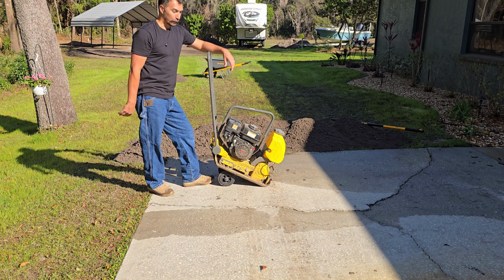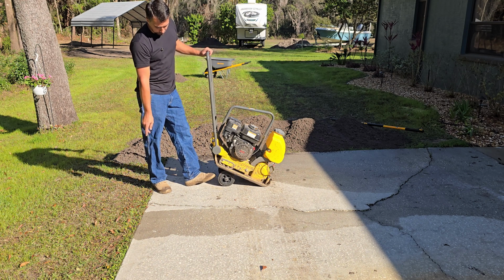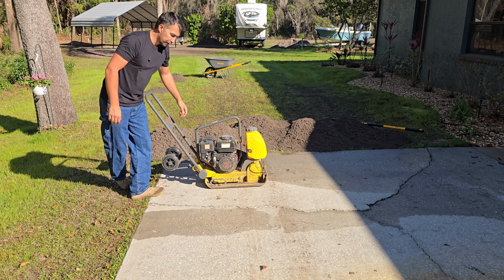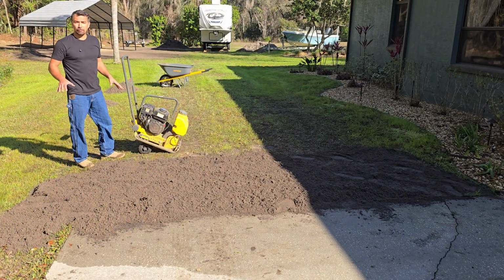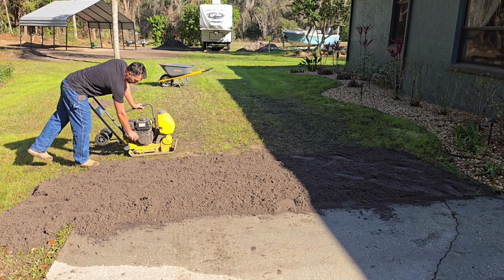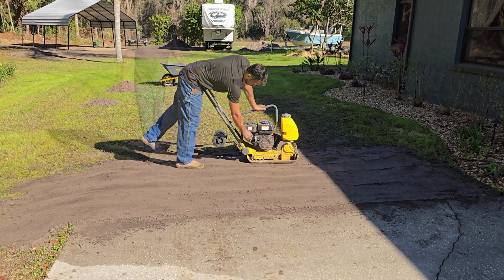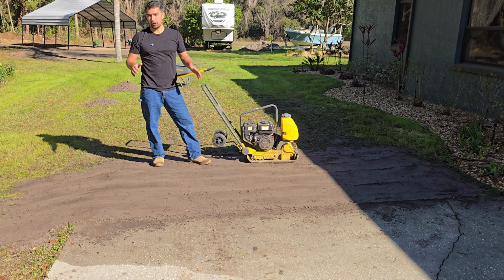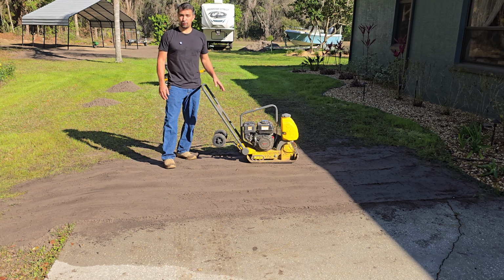Is This The Most Important Tool For Perfect Ground Leveling?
VP 1550AW Value Vibratory Asphalt/Soil Plate, 15 kN, 50mm/19.5i on AMAZON

In today’s detailed Ground Compactor Review, we’re taking an in-depth look at a heavy-duty compaction machine built for maximum performance and efficiency on every job site. If you're into DIY construction projects or need reliable equipment for your handyman work, this review is for you!

Why This Ground Compactor Stands Out:

Superior Performance & Maneuverability:
Featuring special contoured running surfaces and rounded edges, this ground compactor is engineered for optimal performance, ensuring smooth operation and easy maneuvering even in tight spaces.

Enhanced Durability with Vibration Dampening:
Heavy-duty shockmounts on the engine console effectively reduce vibrations. This minimizes wear on components, promising a longer lifespan and consistent performance during heavy-duty tasks.

Low-Maintenance Operation:
The innovative exciter bearing design requires minimal maintenance, allowing you to focus more on your DIY projects and less on upkeep.

User-Friendly Design:
Ergonomically designed lifting handles simplify the process of loading and unloading, making transportation effortless and boosting overall productivity on the job site.

Optimized Efficiency:
An improved water tank design, featuring a larger capacity and convenient filler hole, enhances productivity and ensures you’re ready for any task.

Join me as I put this ground compactor to the test in a real-world setting, exploring its unique features and performance benefits. Whether you're a DIY enthusiast, a professional handyman, or simply looking for reliable construction equipment, this review covers everything you need to know.

Your support drives more expert reviews and DIY tips!

📌 Amazon Storefront